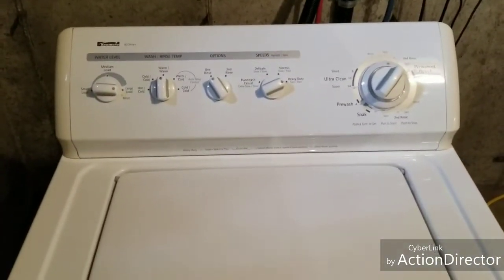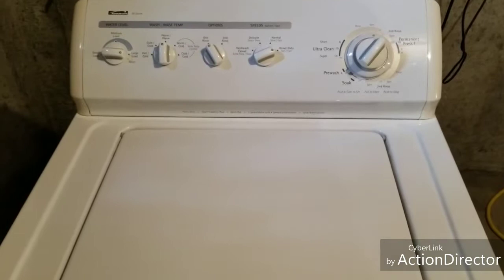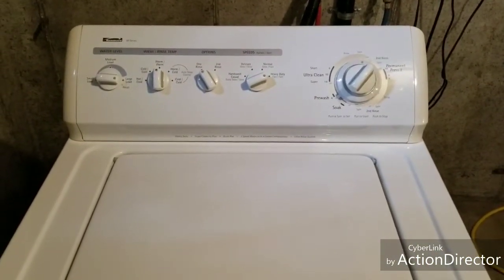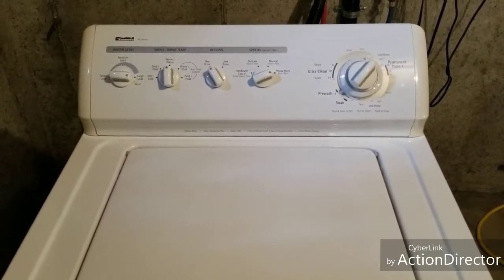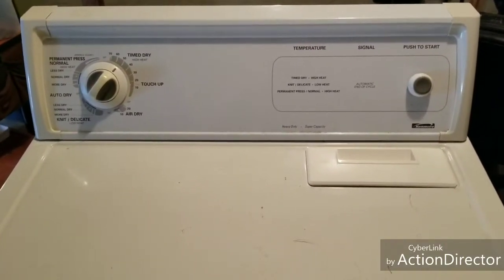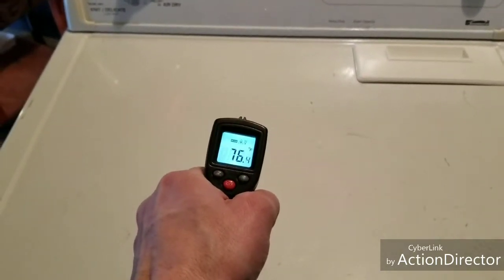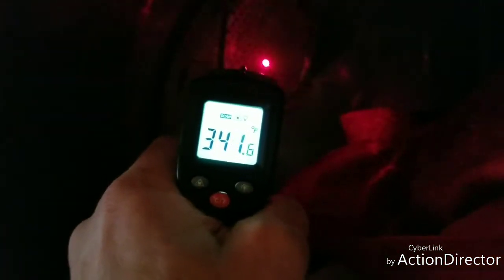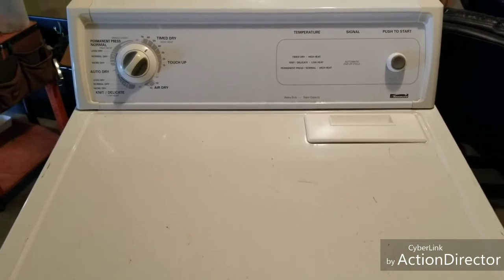Kenmore washer and electric dryer set 3/9/18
Test video of a Kenmore washer and electric dryer on 3/9/18